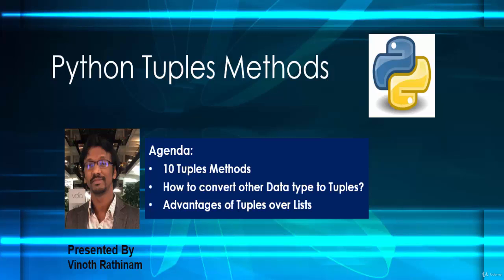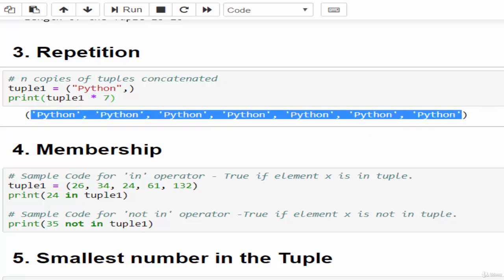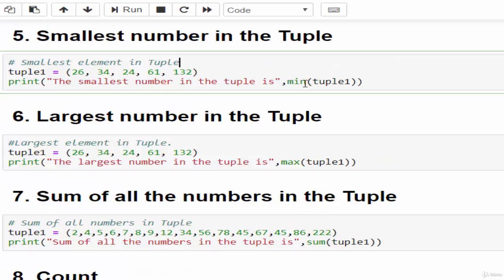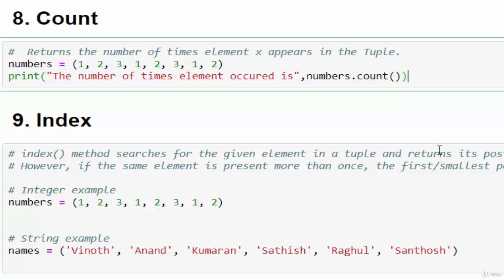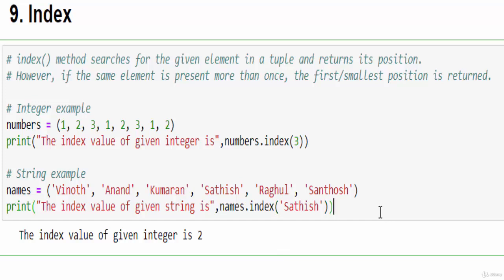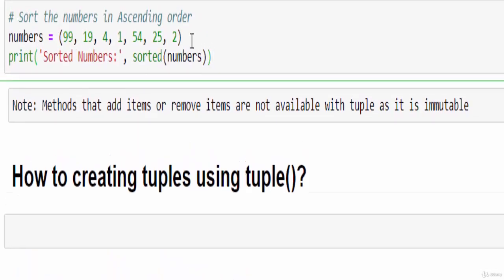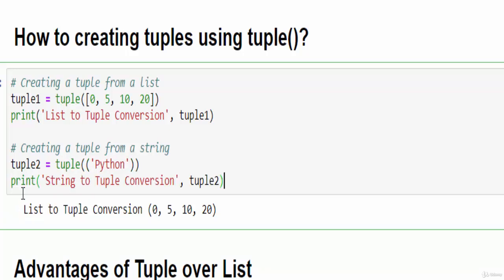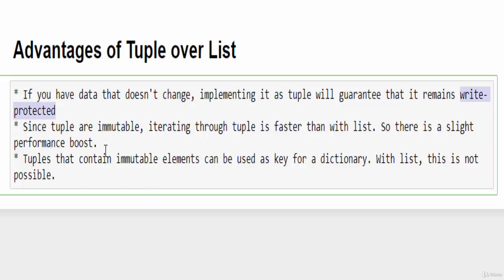22 Python Tuple Methods